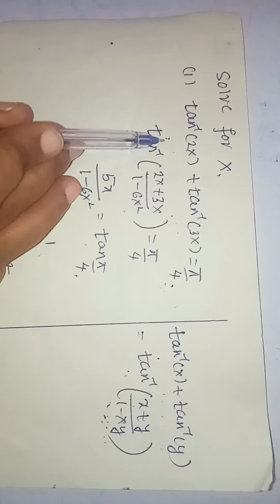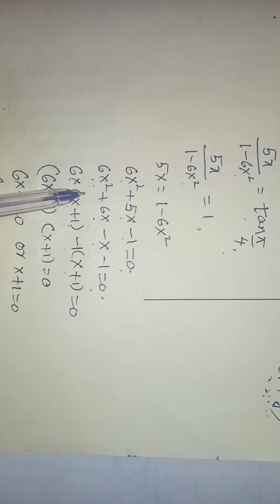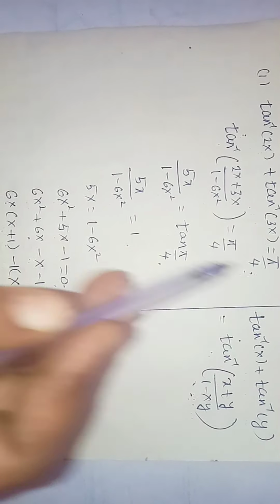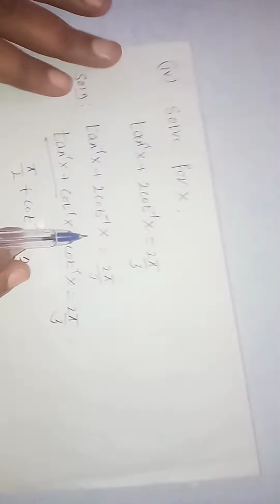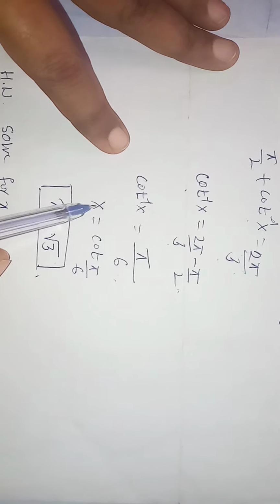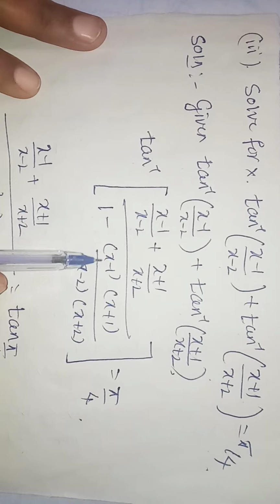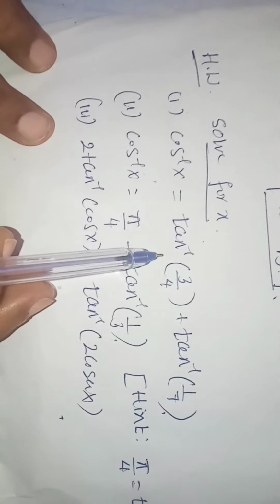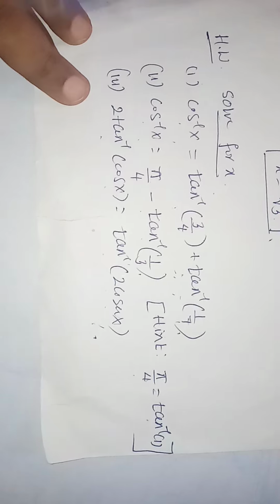Inverse Trigonometric Functions